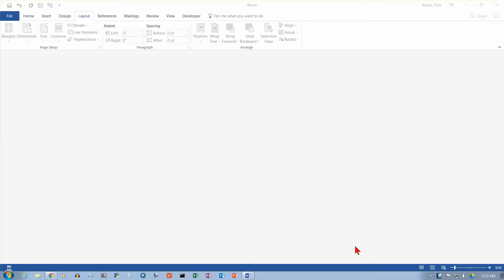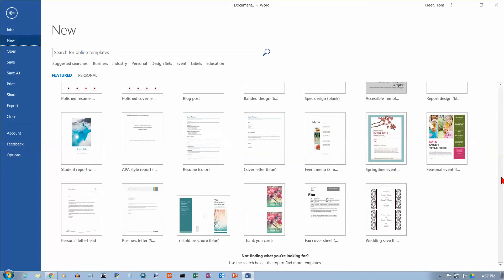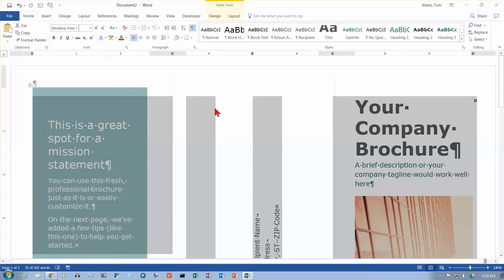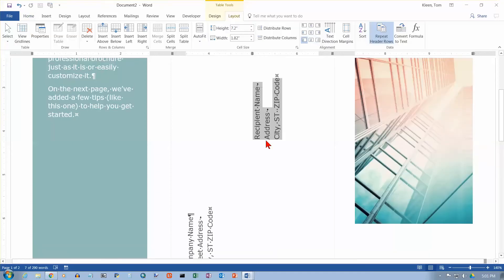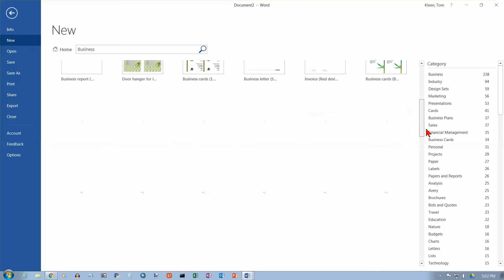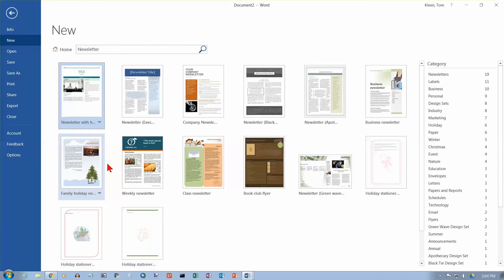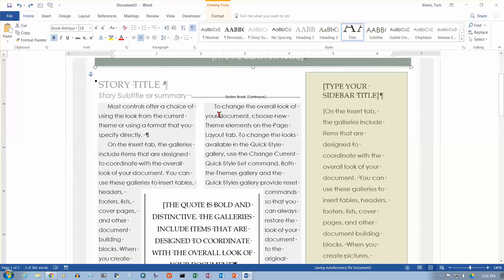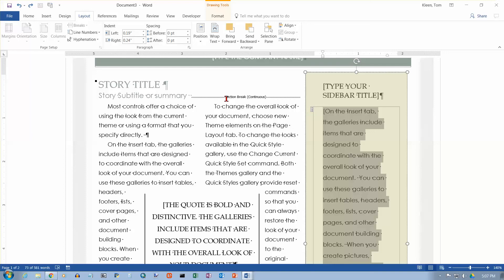Word 2016: Templates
How to use templates